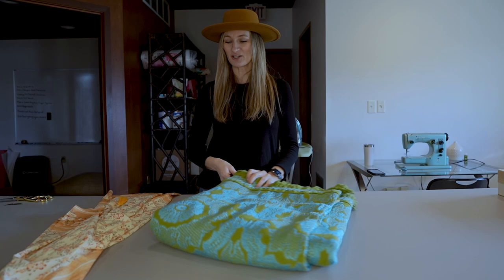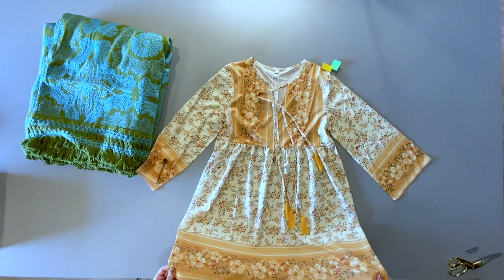Vintage bedspread turned duster jacket DIY transformation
My Collection of Upcycled garments using this fabric is now live! View the collection on my website and snag one of these unique pieces!

There is little I love more than a good thrift flip! Watch as I take this dated 60's bedspread and create the coolest one of a kind duster jacket!